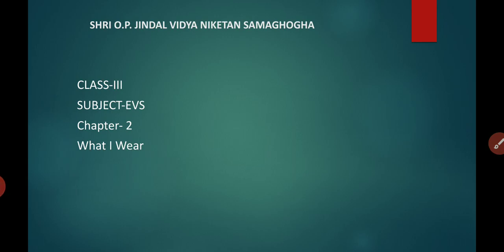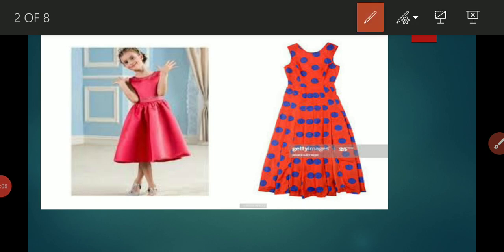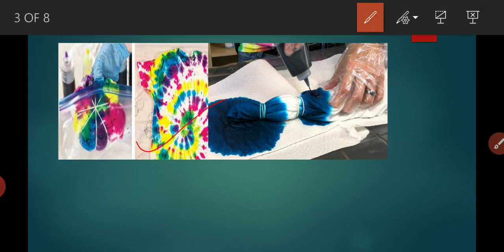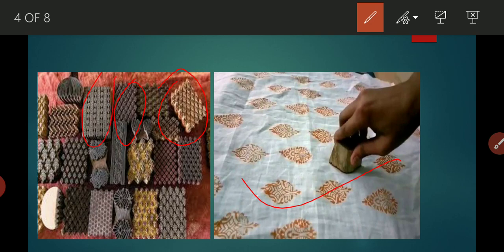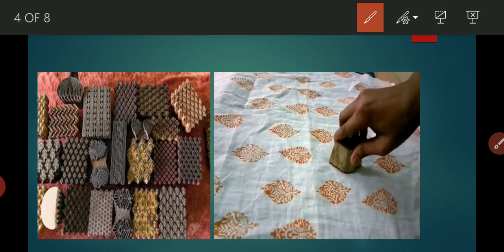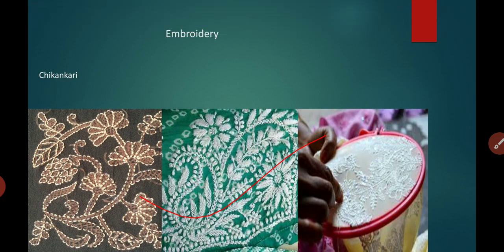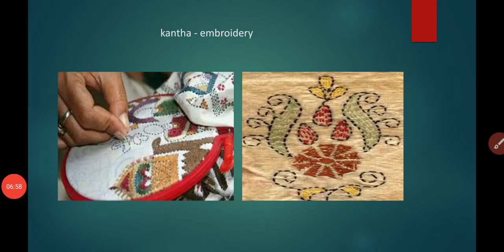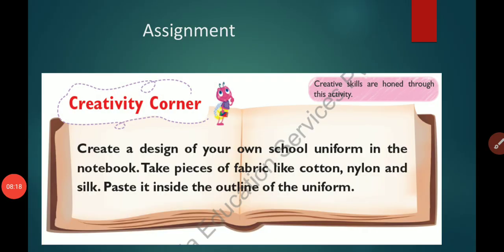EVS- What I Wear- Creating Pattern